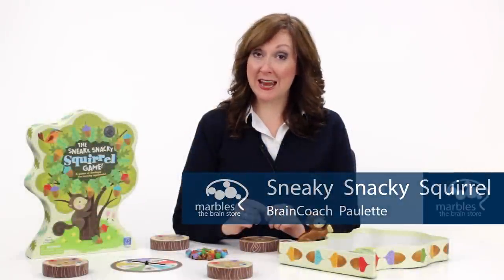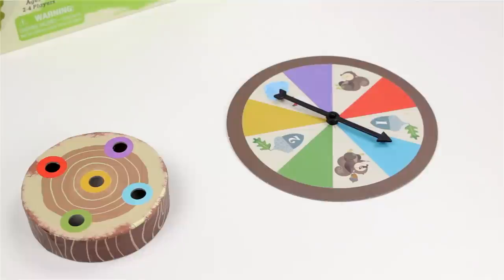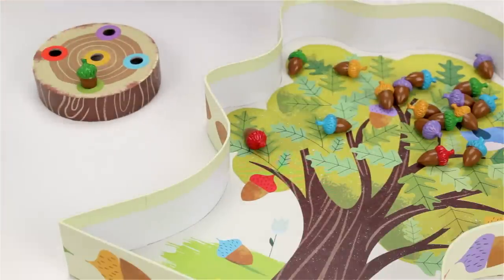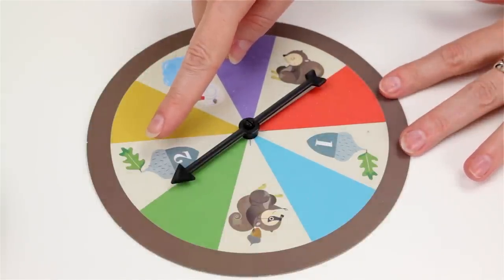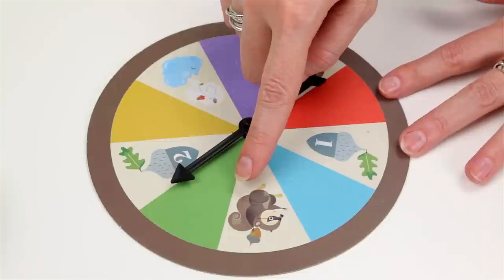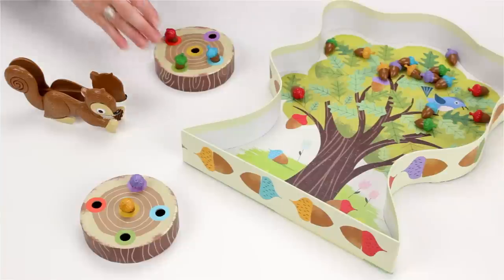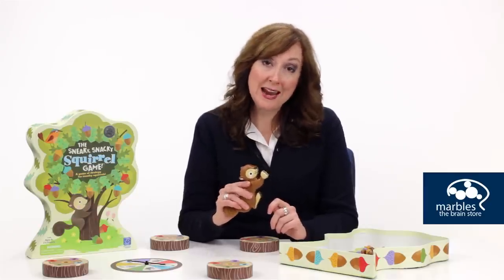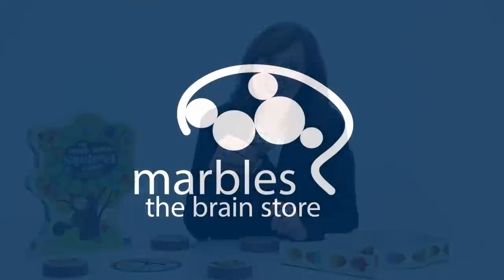Sneaky Snaky Squirrel Game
Winter is coming and those sneaky, snacky squirrels need your help storing some munchies for the months ahead. Spread the colorful acorns on the tree. Then, spin the spinner, pick up the designated acorn with the squirrel squeezers and place it in the matching hole in your log. Collect all the colors first to win. But beware: the spinner isn't always your friend. So be sneaky and strategic, little squirrels. Win or lose, little ones will build hand-eye coordination, strategic thinking and matching skills. Double bonus: this beautifully illustrated game is almost as fun for parents as it is for preschoolers.

Brain Health Expert Says:
"Teaches matching and strategy skills and exercises fine motor coordination."